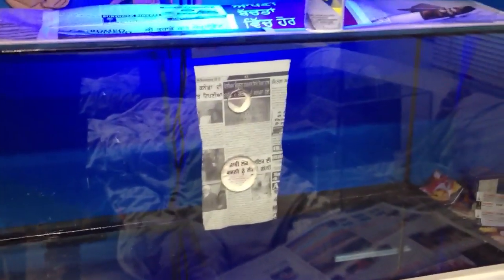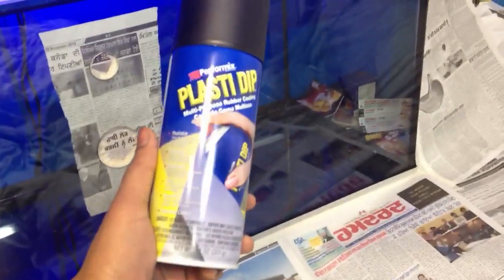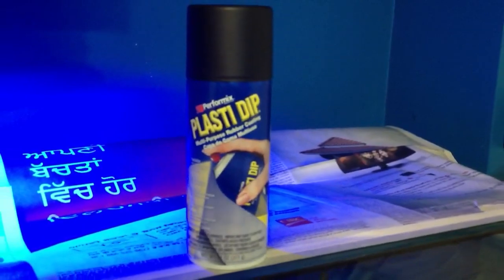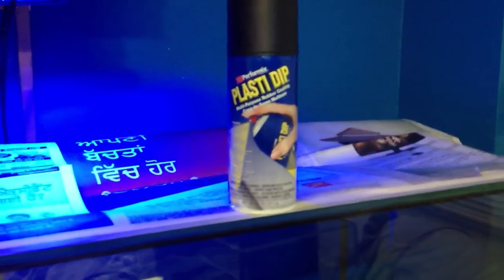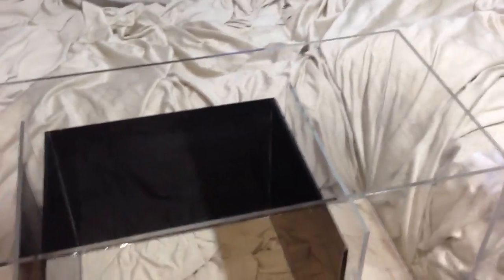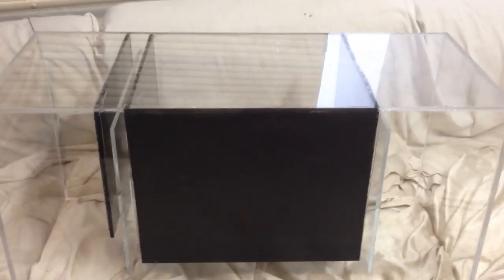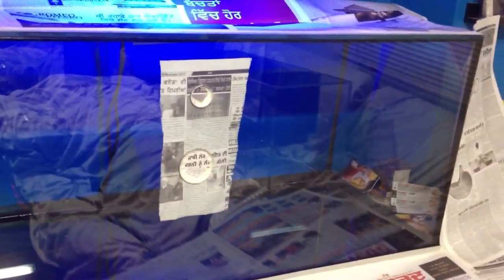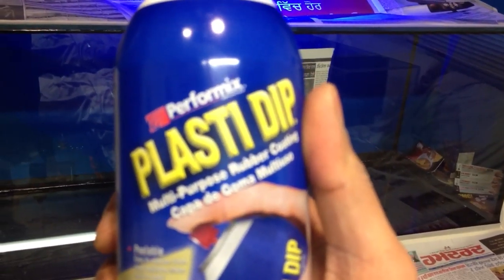DIY Aquarium background paint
Aquarium background paint using plasti-dip.